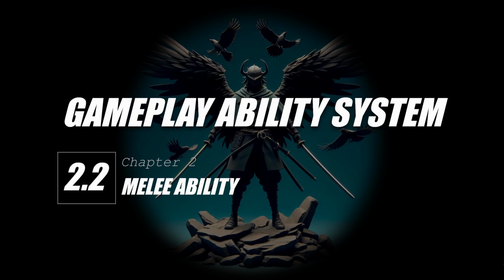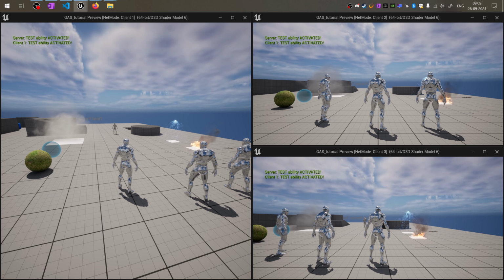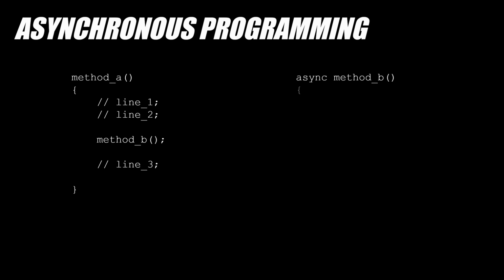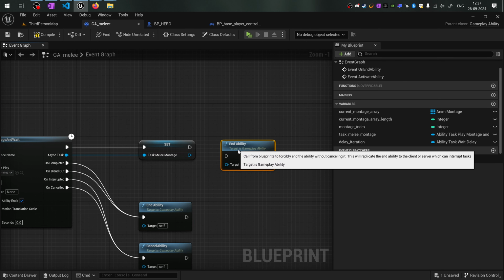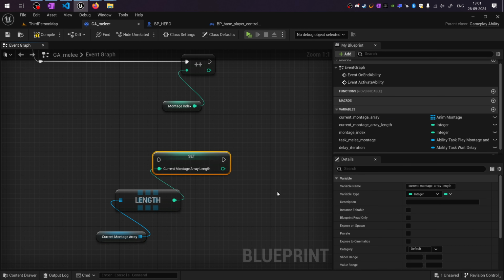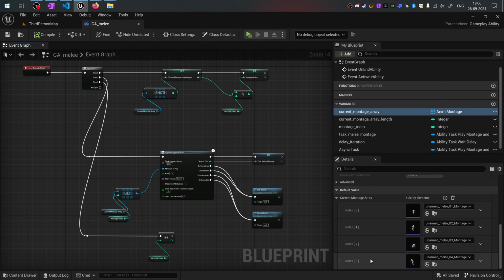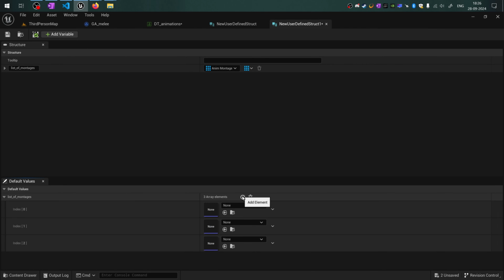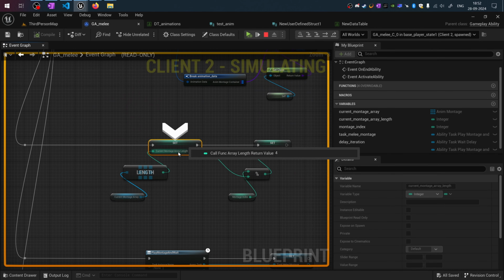2.2.i - Melee Ability - part 1 | Gameplay Ability System Tutorial | UE 5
Chapter 2, Topic 2.2.i - MELEE ABILITY - part 1,

SECTIONS
00:00 - Introduction
00:30 - Gameplay Ability in blueprints
05:50 - Melee ability
17:36 - Animation montage data table

FURTHER READING
1.1.a. Github GASDocumentation repository
1.1.b. Asset Manager
1.1.c. Net Update Frequency
1.2.a. Attribute Set documentation
1.2.b. Macros in C++
1.2.c. Unreal Engine Reflection System
1.3.a. Gameplay Tags - UE Documentation
1.3.b. JSON
2.1.a. Component Design Pattern